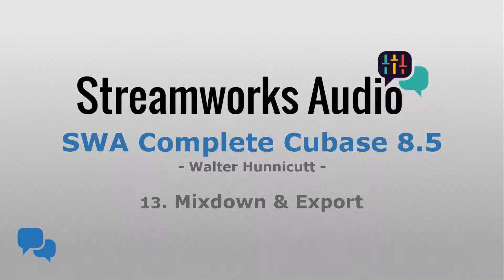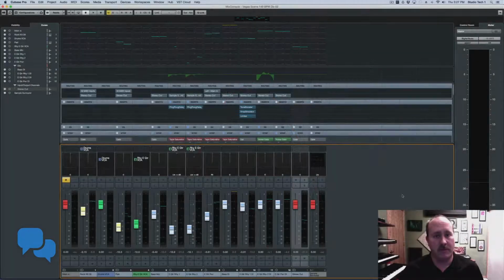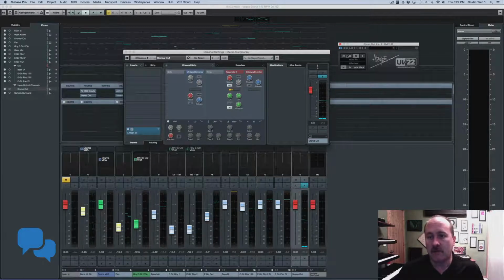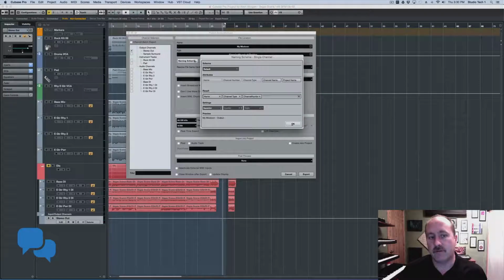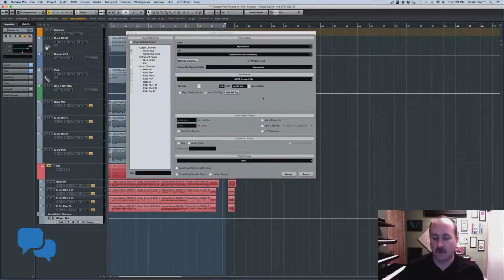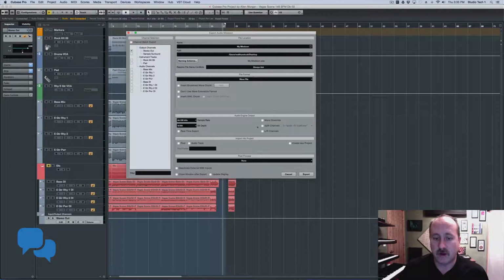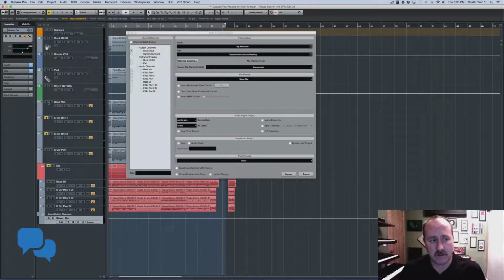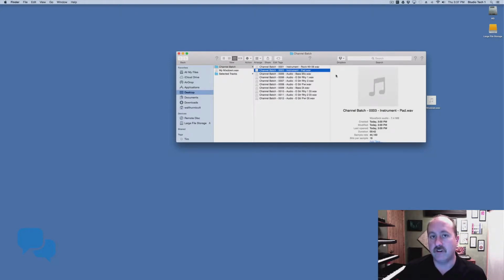SWA Complete Cubase 8.5 - Mixdown (13/13)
13 - Mixdown

This three-hour Cubase video tutorial explores the features and functions in Cubase 8.5.  The first six chapters will help the new user get up and running quickly, but also contain in-depth explanations and details to help the advanced user maximize their Cubase experience.  The later chapters explore advanced features and workflows to help you get more out of Cubase than ever before.